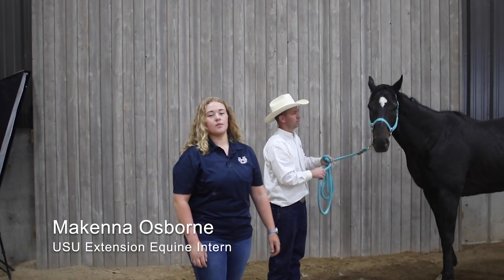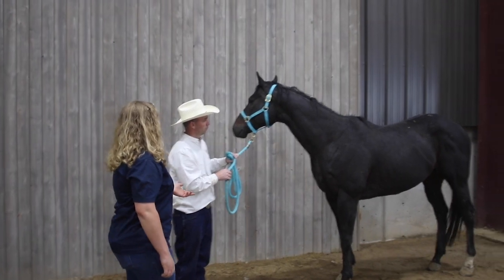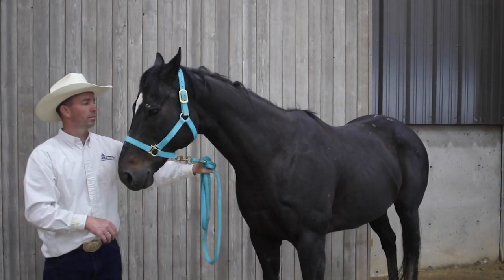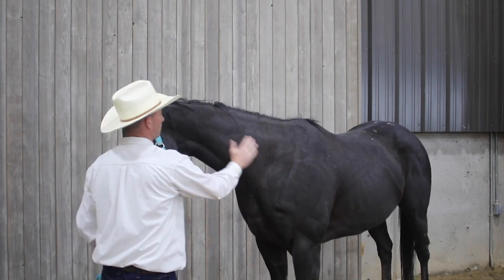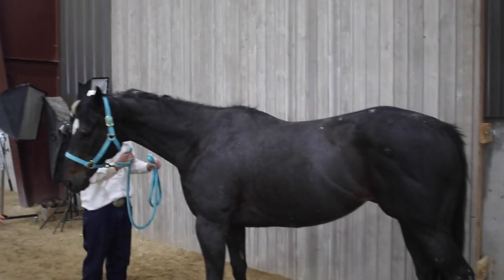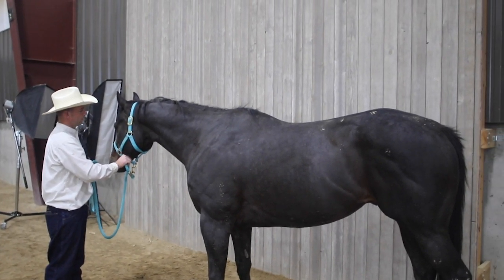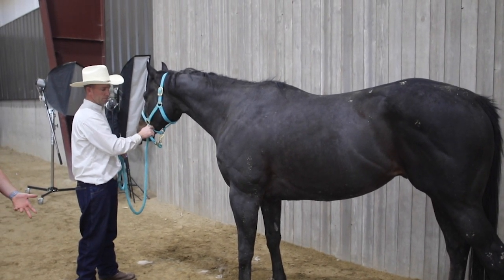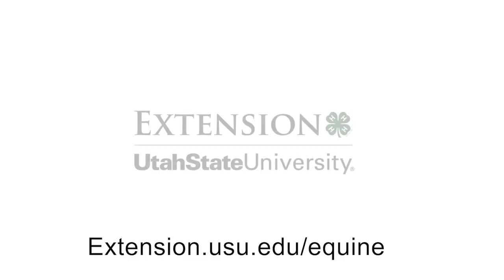Thoroughbred Horse Characteristics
Extension.usu.edu/equine